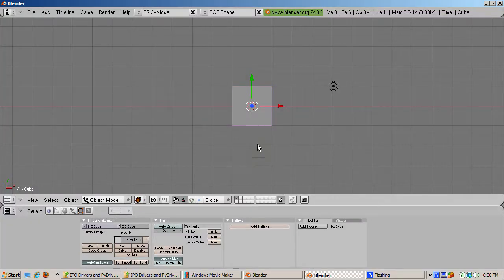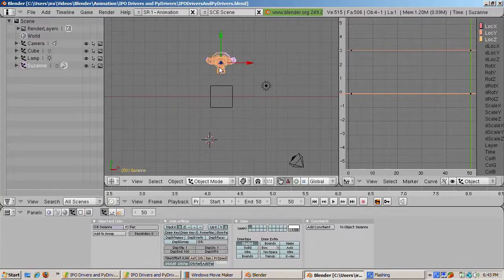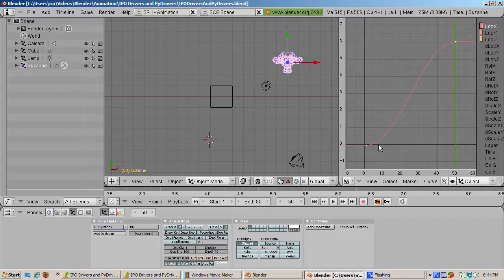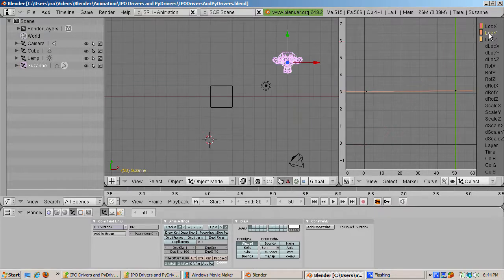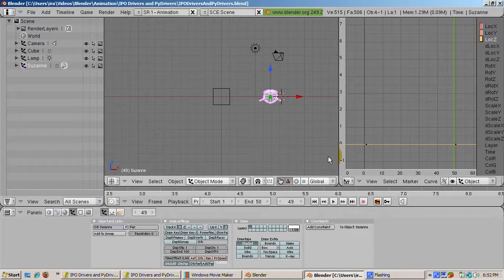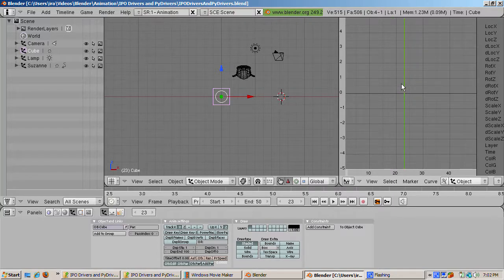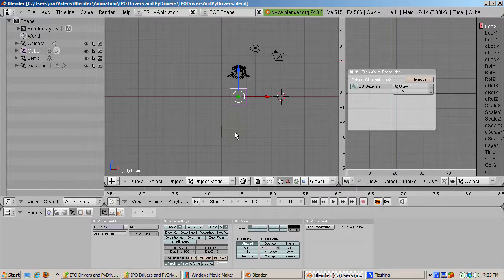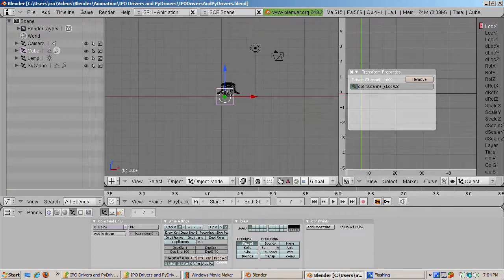Ira Krakow's IPO Drivers and PyDrivers Blender 2.49b Tutorial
With basic Blender animation, you create keyframes at different frames in your animation, and then Blender's IPO system fills in the blanks (the technical term is "interpolates") values for the frames in between.  Sometimes you might want to base a particular part of the animation of one object, such as its location, rotation, or size, on the action of another object.  This is where IPO drivers come into play.  For even more sophisticated control, you can create a Python expression to do some really wild things.  The purpose of this video is to introduce you to both IPO drivers and Python drivers (aka PyDrivers) so that you can really spice up your animations.